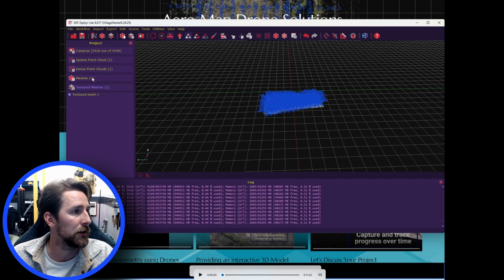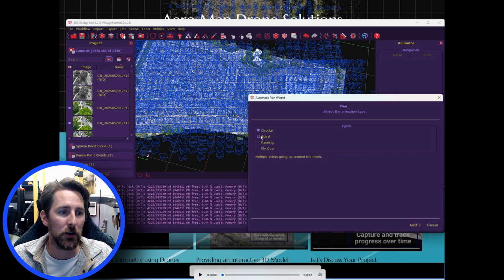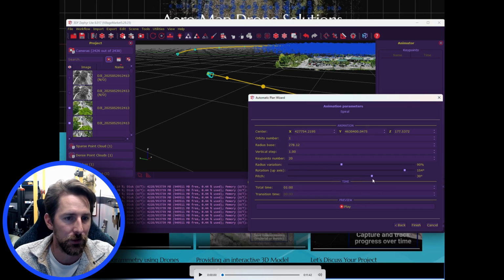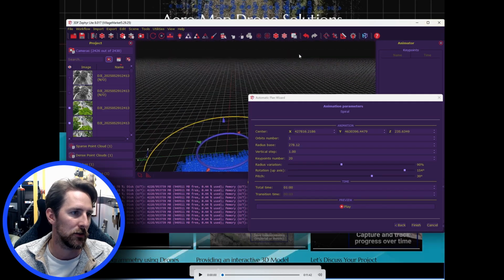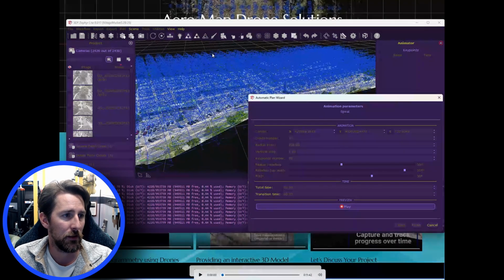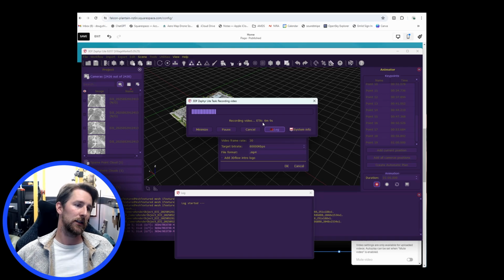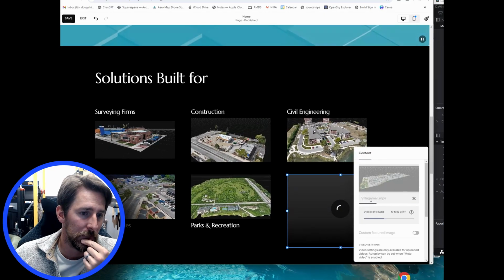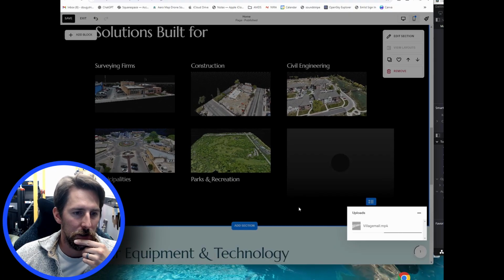Using the animator in 3DF Zephyr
It's been of a goal of mine to begin making videos around this adventure of Aero Map Drone Solutions and building the company. I've learned a great amount from others on youtube and hope this somewhat pays back.

Tutorial 1 - Using the animator in 3DF Zephyr uploading videos to Square Space and utilizing HandBrake

is a great resource for photogrammetry. Today we focus on using the animator to build spiral videos of captures to then put

I ran into an upload error on square space and I have struggled with uploading to instagram in the past. HandBrake
has helped me get videos into an accepted format for a successful upload